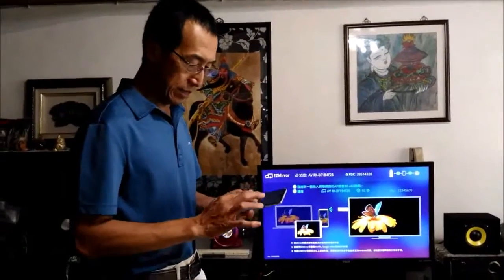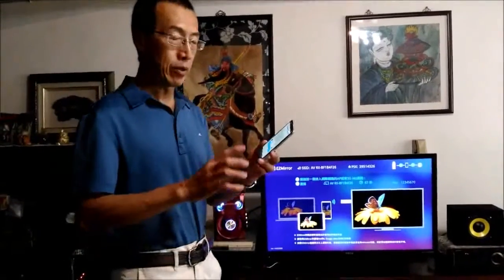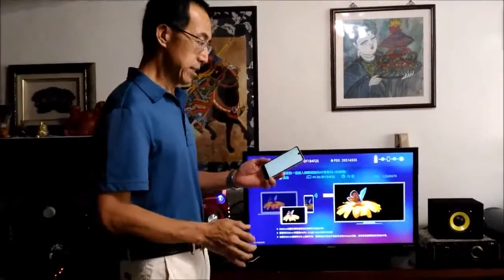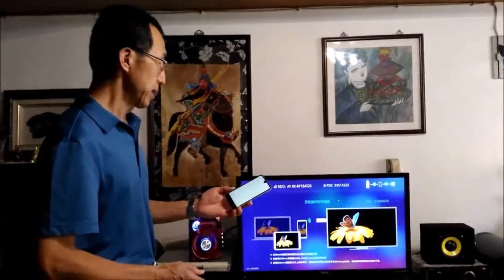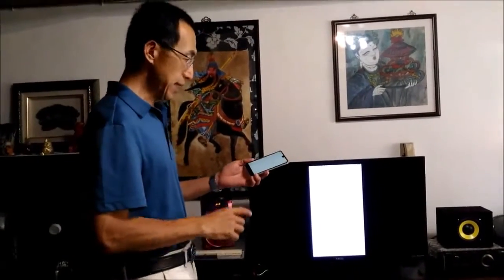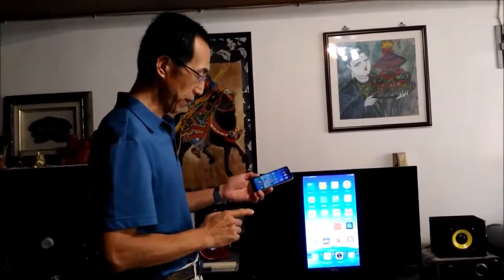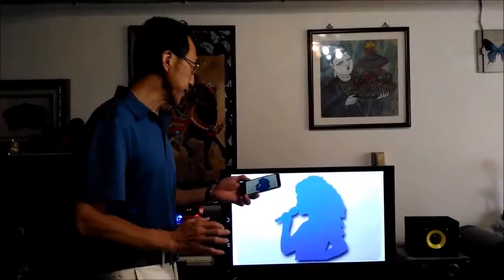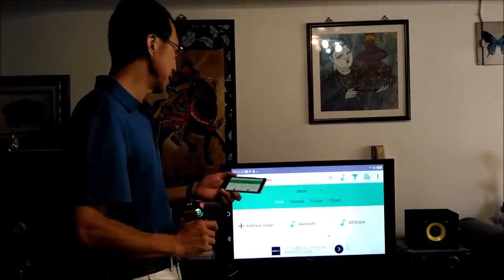1 New KTV king machine conection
easy connection and operate